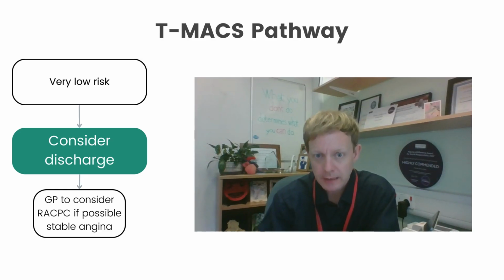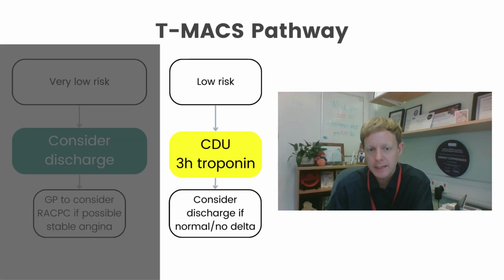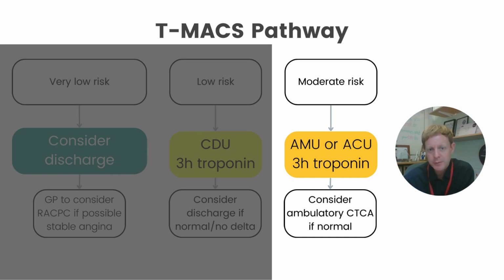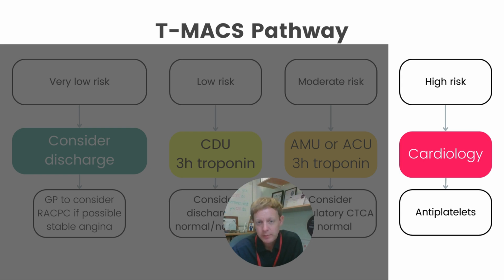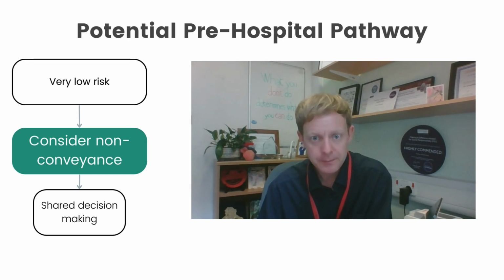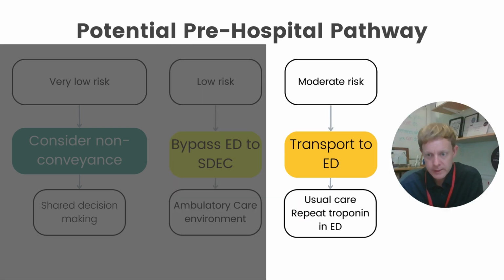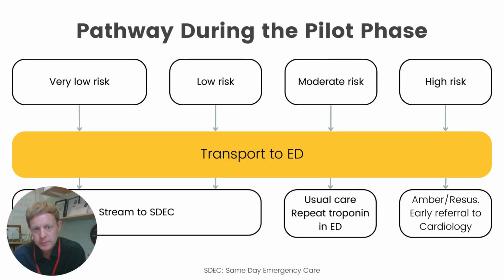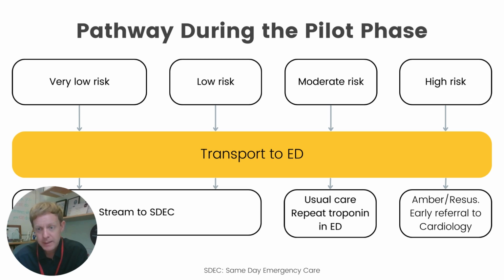How T-MACS Can Guide Patient Flow in Emergency Departments and Ambulances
This is a summary of how the Troponin-only Manchester Acute Coronary Syndromes (T-MACS) decision aid can be used to direct patient flows in Emergency Departments and in the prehospital environment.